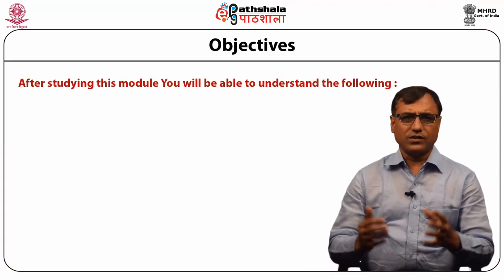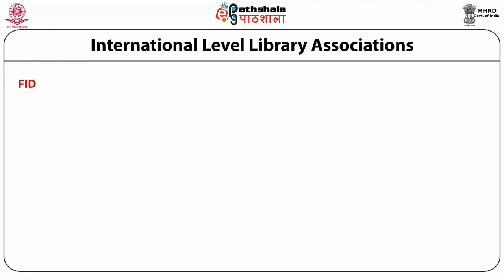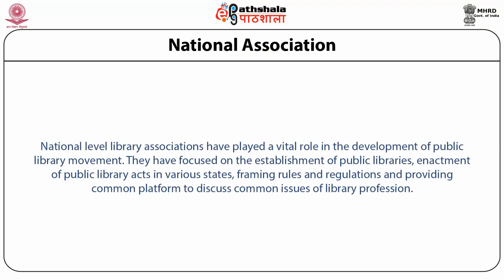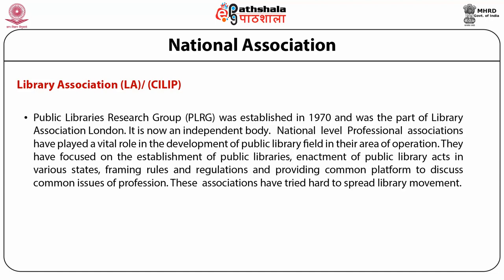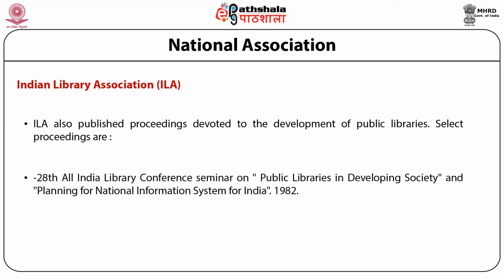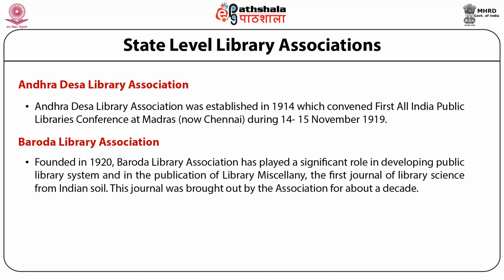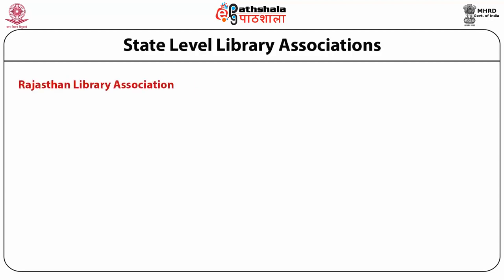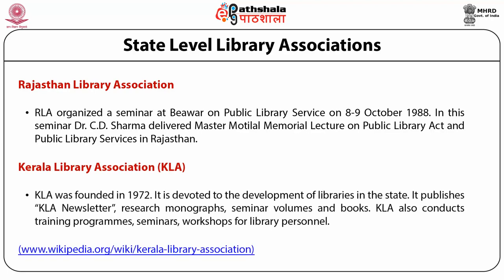Role of library associations (LIB)